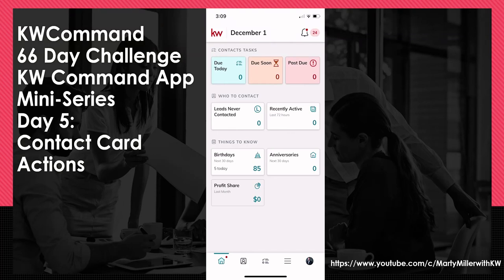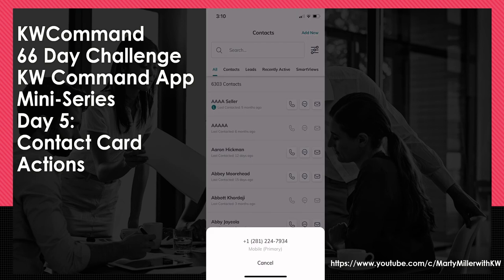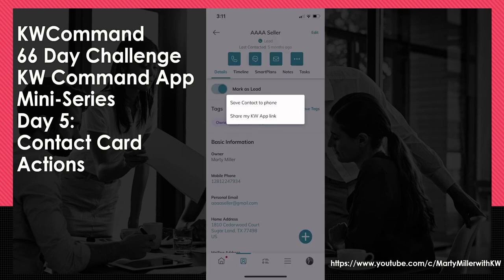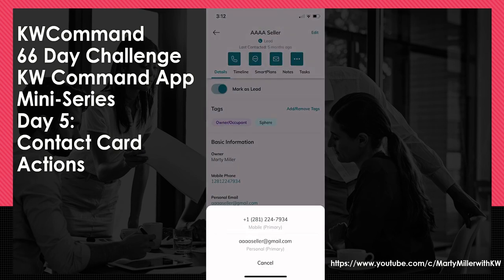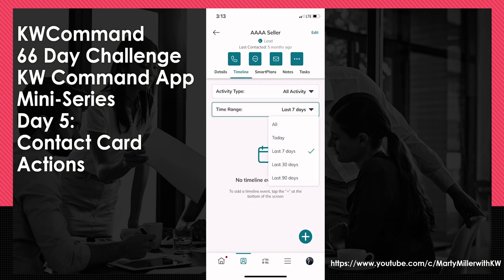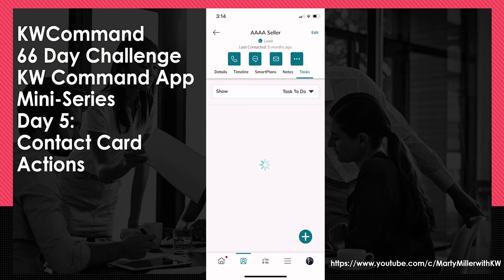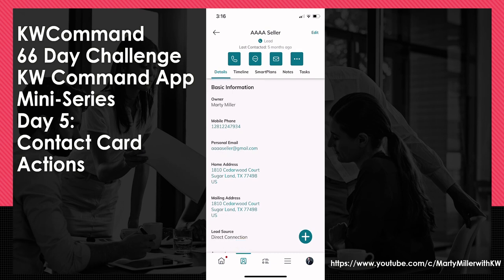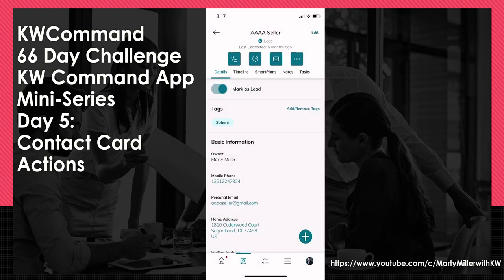KW Command 66 Day Challenge - Command App Mini-Series Day 5 - Contact Card Actions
Having the ability to view our KW Command Contacts from the mobile app is powerful and yet we take it to the next level when we can take specific actions all around those Contacts directly from our mobile device.  This short video will teach you how to Call, Text or Email a Contact immediately from your phone using the app.  You'll also learn how to add or remove Contact Tags, Mark (or Unmark) As a Lead and much more!